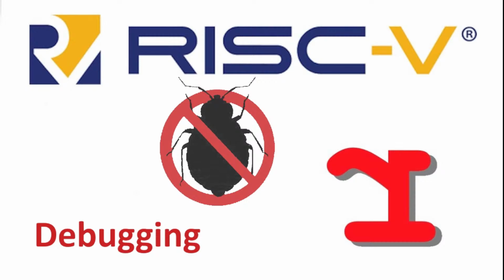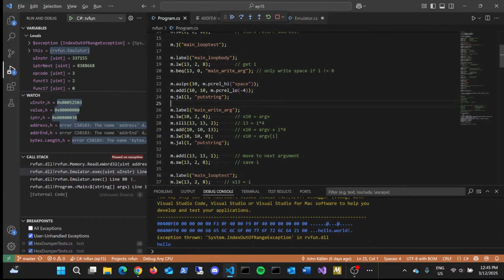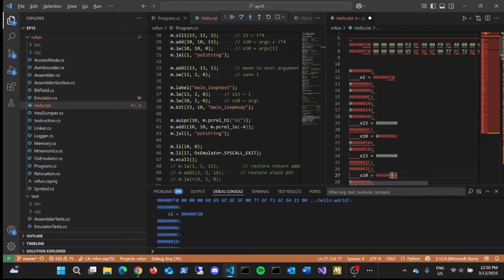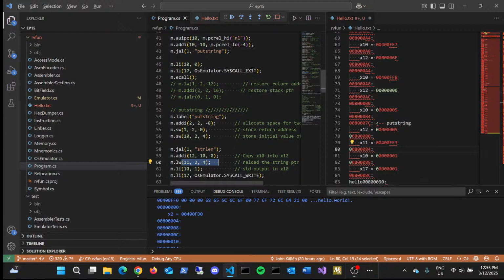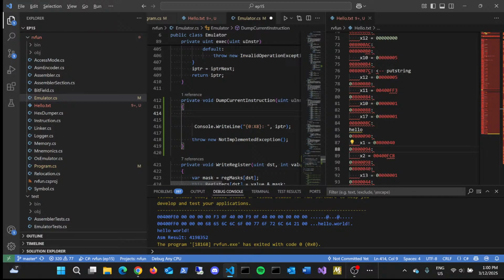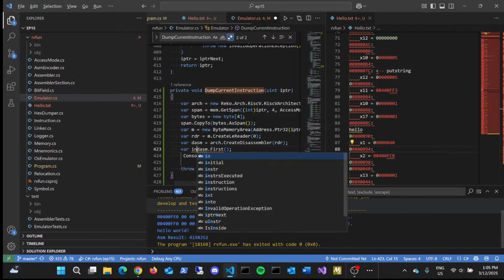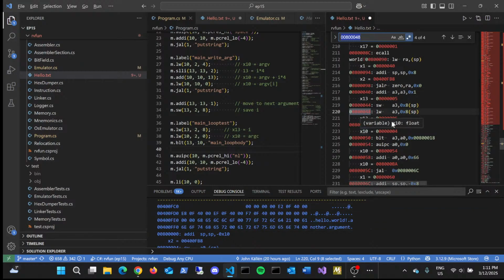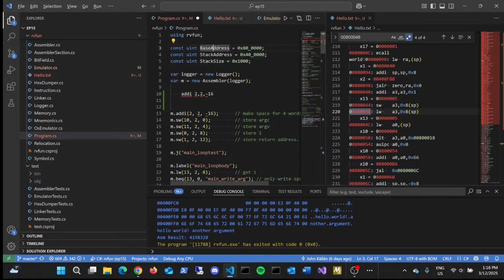16. Emulating Risc-V in C#. Debugging (with no debugger)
We figure out the bug in our logic - without a debugger to assist us.